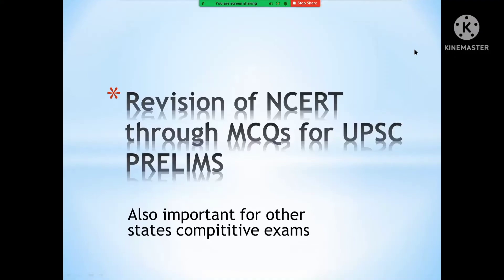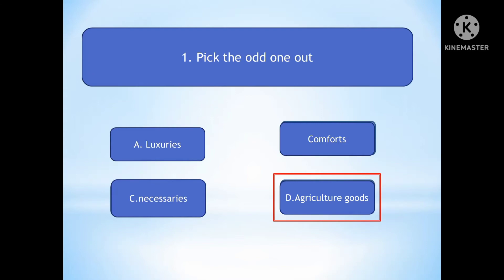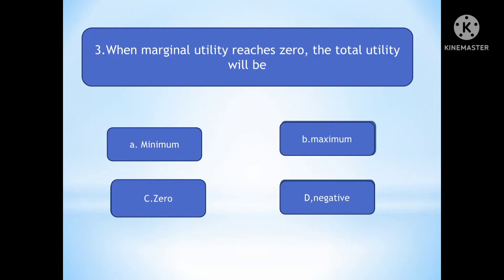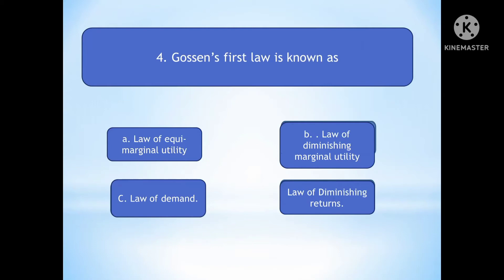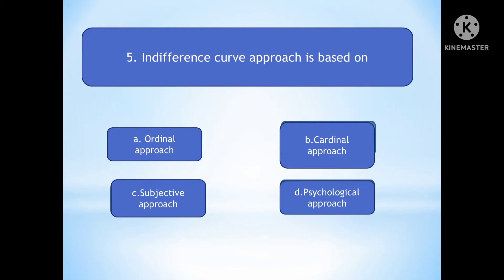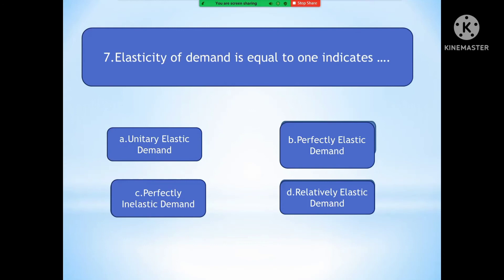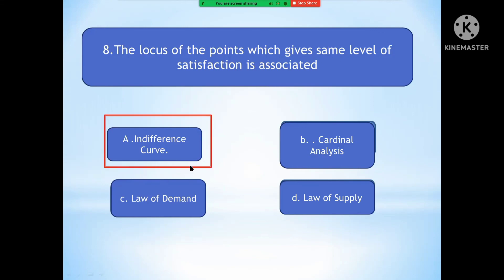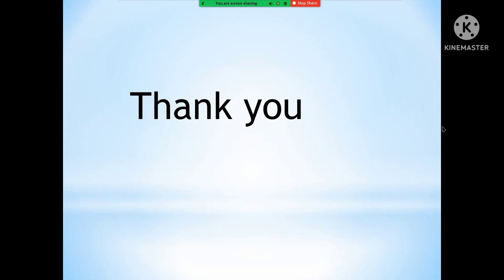revision of NCERT for upsc prelims (theory of consumer behaviour)